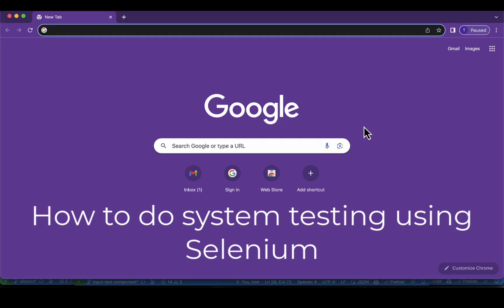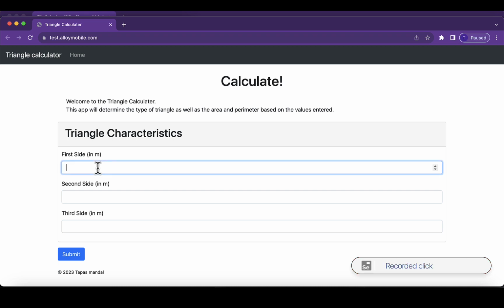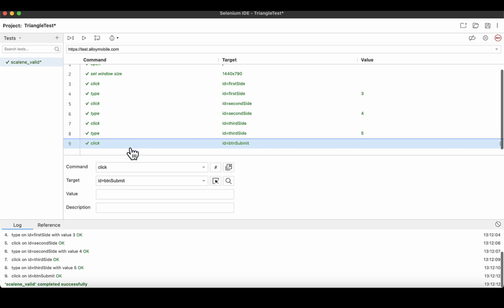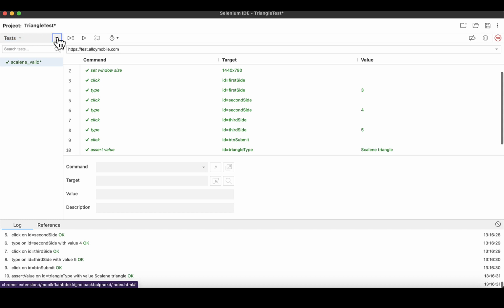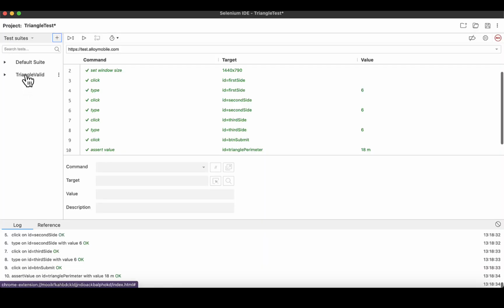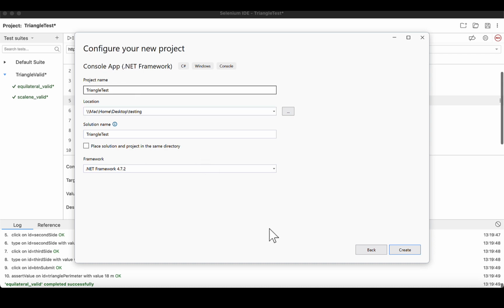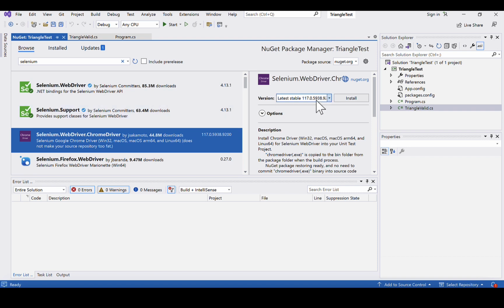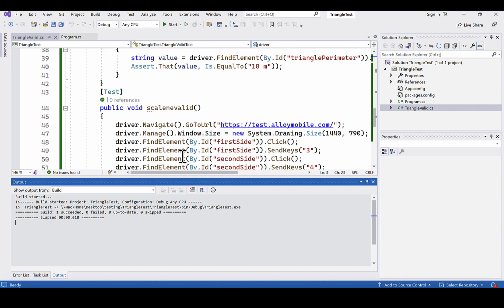Automation testing using selenium with Csharp dot net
The video provides a small demo of system testing using Selenium with Csharp dot net for automation